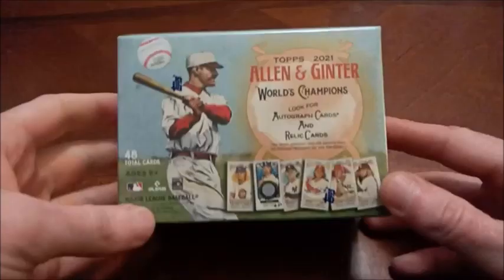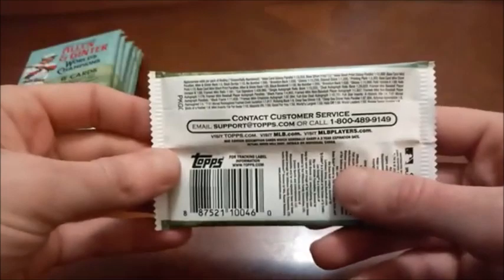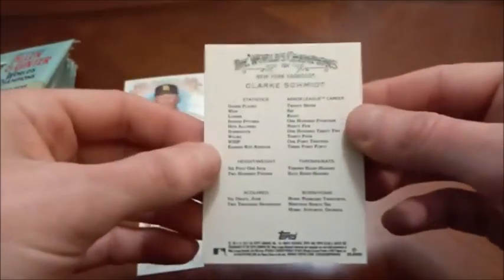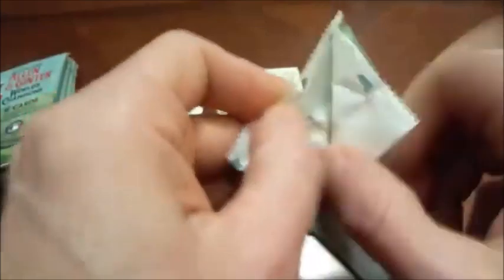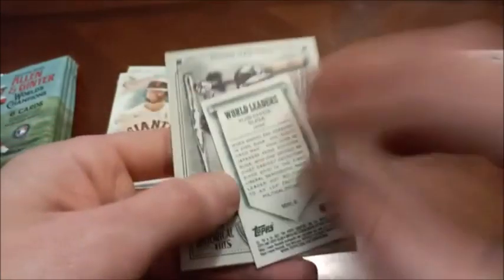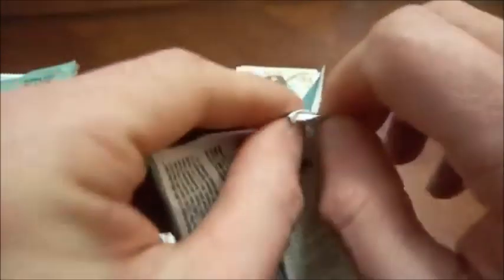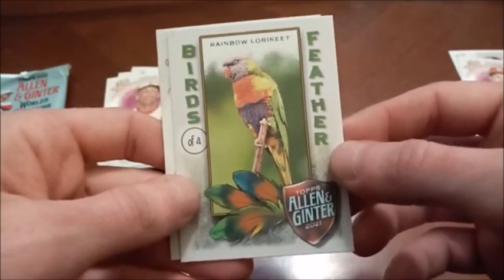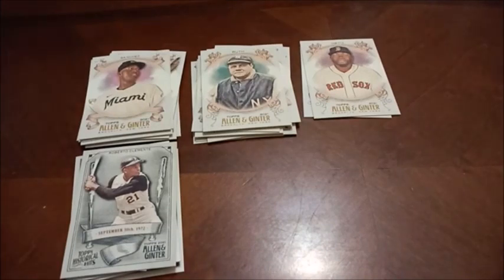2021 Topps Allen & Ginter Brings Old Timey Baseball Back!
Get prepared for the strangest inserts ever! We've got a blaster of 2021 Topps Allen & Ginter for today's Headlocks & Hot Packs, finding the usual unusual inserts, rookies and an overall old time feel!